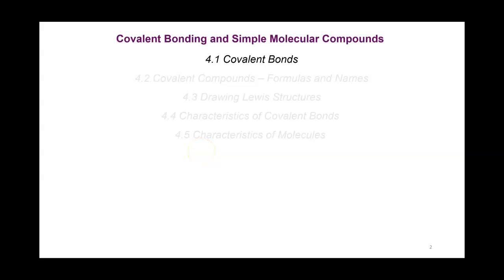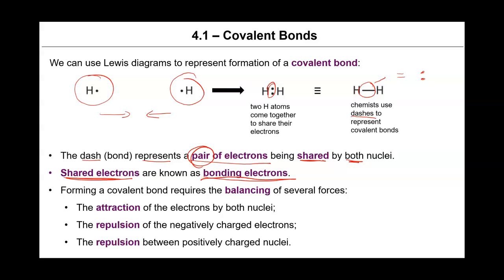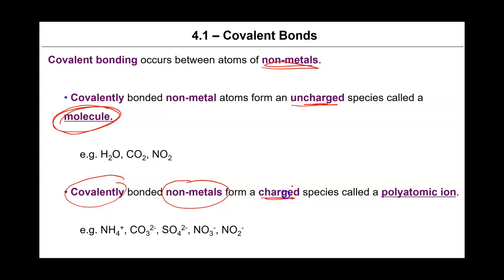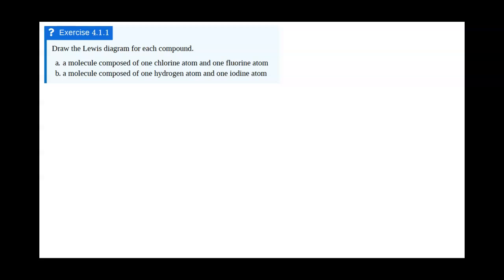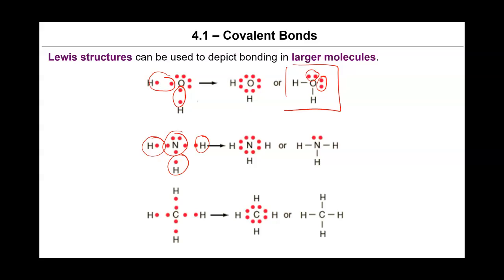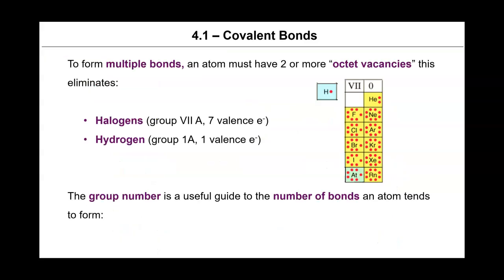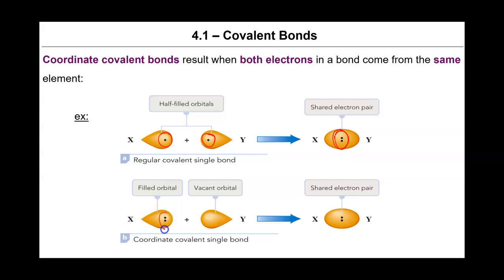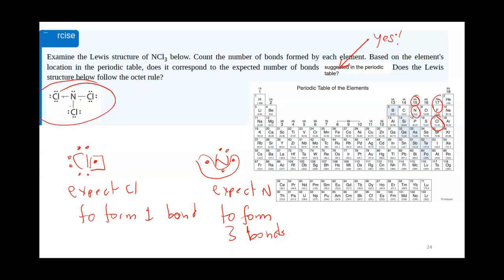Chem 121 Section 4.1